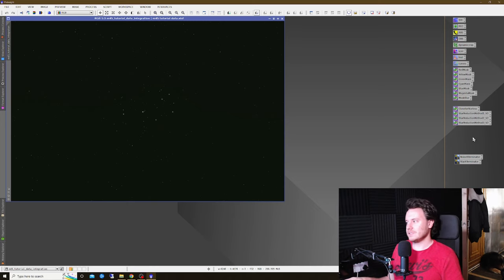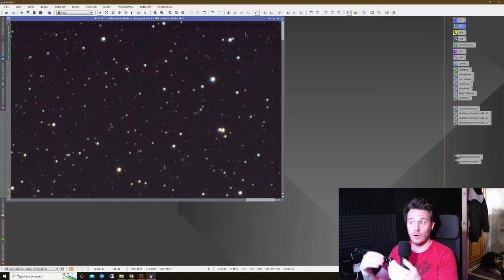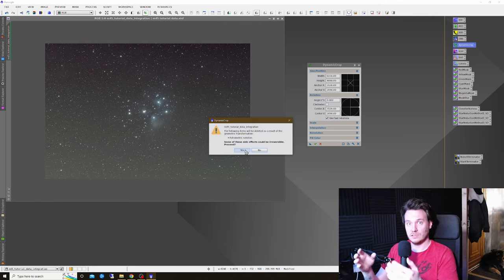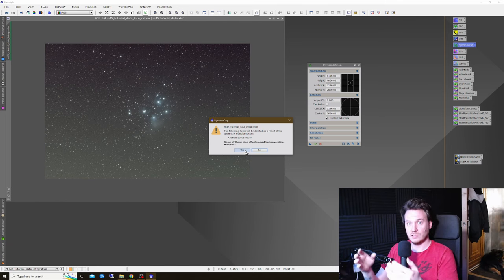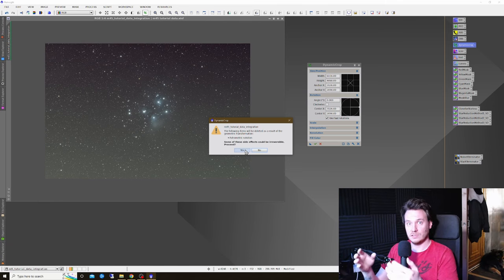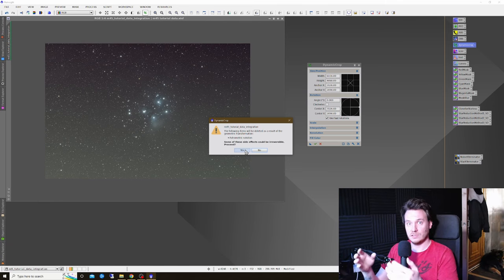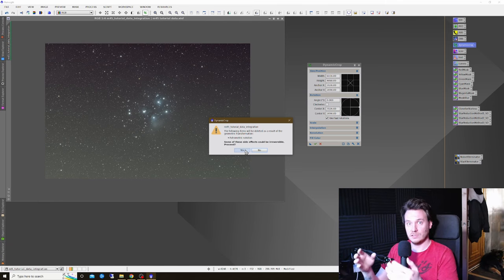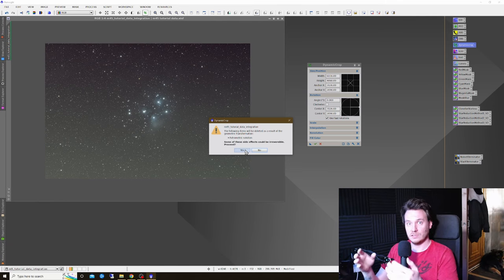PixInsight Beginner's Tutorial! - Part 1: OSC M45 - Free Data Provided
I've made this first part of my new series to try and help people get off to a flying start in PixInsight! - Come process along with me during this tutorial and learn by doing.

1: PixInsight (installed & updated)

Huge thanks to my good friend Bill Blanshan for providing these great tools for us all!

If you choose to use any of these links you'll be helping me out at no additional cost to yourself!

Topaz Denoise, Gigapixel & Sharpen AI are some of my favorite software to aid in astro and terrestrial image processing!

Timestamps: